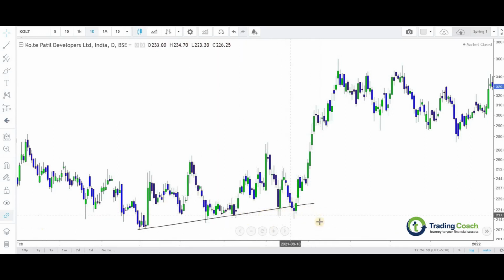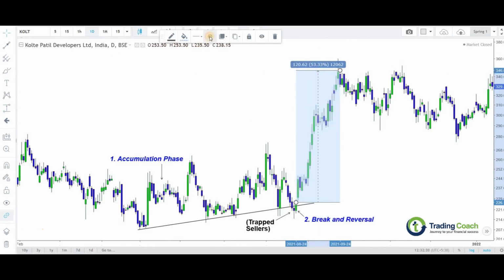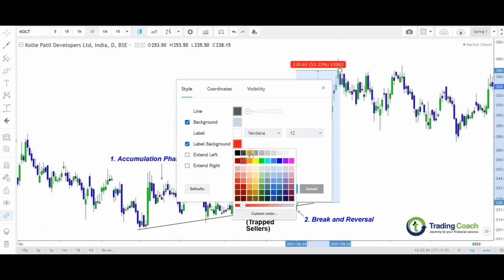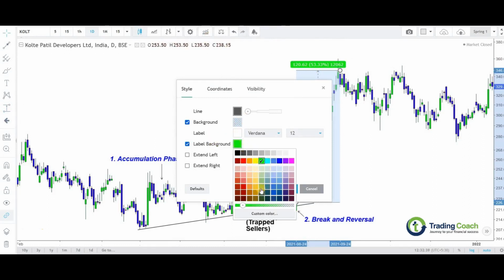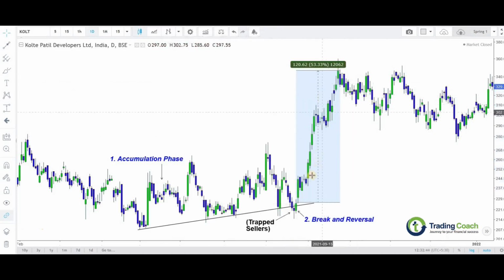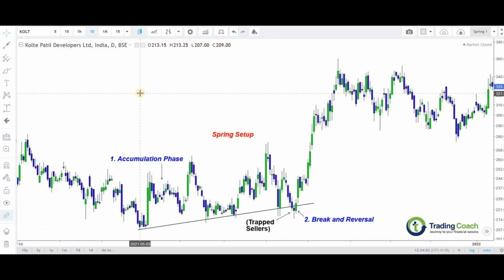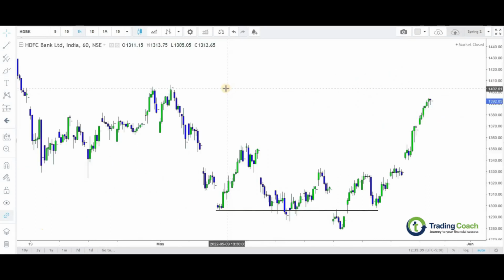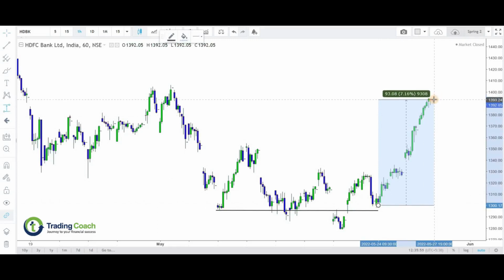WYCKOFF TRADING STRATEGY - SPRINGS | HOW OPERATORS BUY THE STOCK ?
Wyckoff Trading Strategy - Springs is a Point where institutional traders and operators will buy the stock or asset from the uninformed traders or public. This usually happens within an Accumulation Phase. Based on this strategy, we can capture decent upside moves with nice risk - reward. Overall the Strategy uses nothing but Price Action and Chart Reading skills.
RICHARD WYCKOFF'S ACCUMULATION PHASE - WATCH THIS LEARN MORE ABOUT SMART MONEY TRADING !